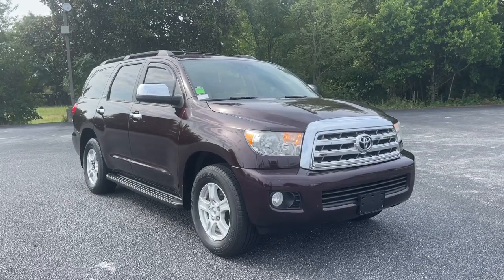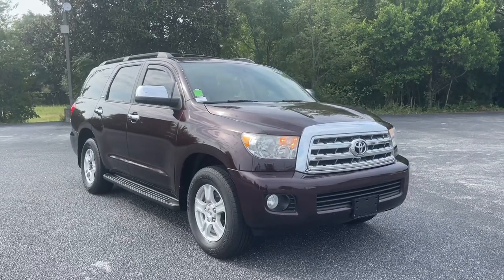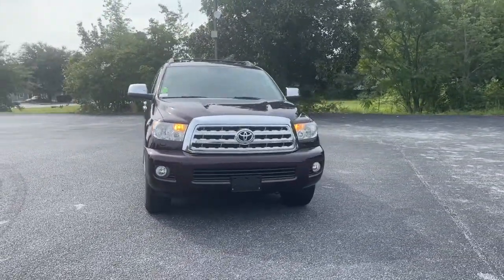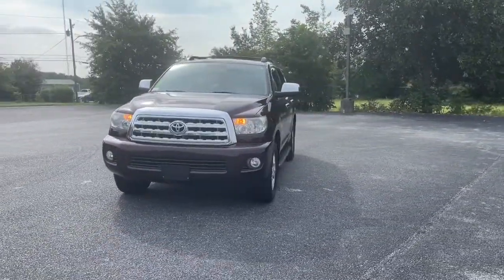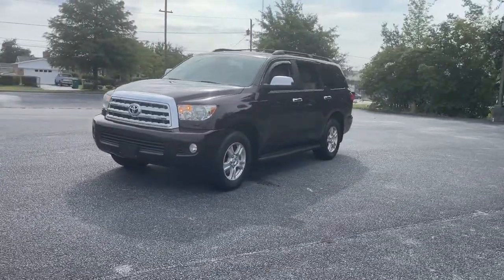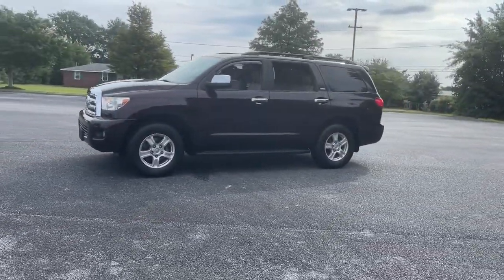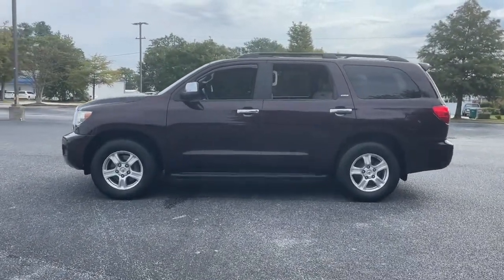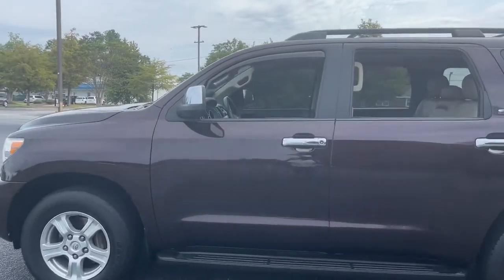2013 Toyota Sequoia Augusta GA, Aiken, SC, Grovetown GA, Evans GA, North Augusta SC TU4704A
Sizzling Crimson Mica Used 2013 Toyota Sequoia available at Master Automotive. Servicing Augusta, Georgia and Aiken, South Carolina as well as the Grovetown GA, Evans GA, North Augusta SC area.

Master Automotive
3710 Washington Rd

This vehicle is at Master Buick GMC in Augusta, GA.brbrbrSequoia SR5 5.7L, 4D Sport Utility, i-Force 5.7L V8 DOHC VVT-i, 6-Speed Automatic Electronic, RWD, Sizzling Crimson Mica, Sand Beige Leather, 18 x 8 Alloy Wheels, Heated Front Bucket Seats, Radio: AM/FM/CD w/MP3/WMA Audio Capability, Reclining 3rd row seat.brbrOdometer is 20798 miles below market average! Don't pay too much for the vehicle you want...Come on down and take a look at this terrific 2013 Toyota Sequoia. $398 Dealer Fee. - Master Buick GMC -  After We Sell, We Serve Since 1937. Located in beautiful Augusta,GA. Friendly Staff, Savings, Selection, and Effortless Sales Process. Awards:br  * 2013 KBB.com Best Resale Value Awards   * 2013 KBB.com Brand Image Awards